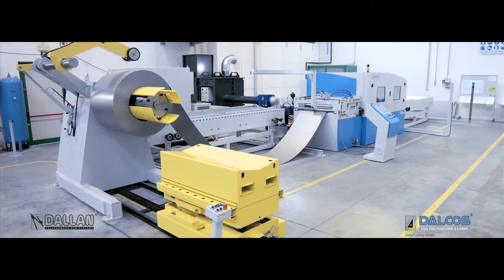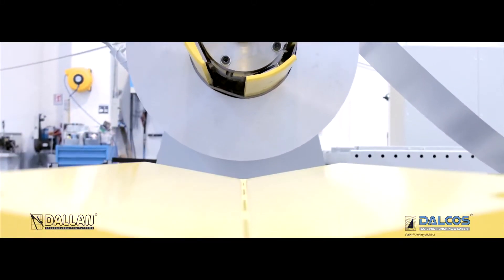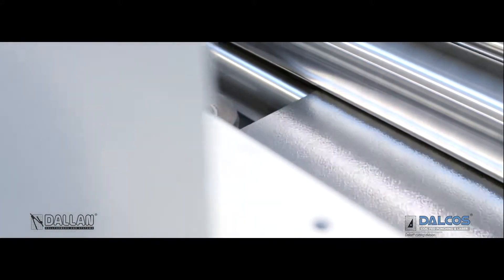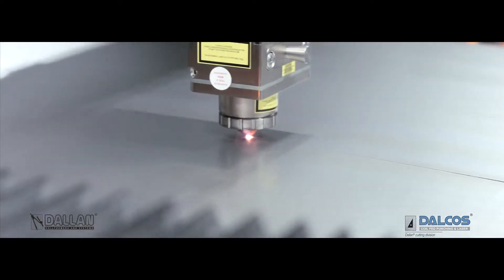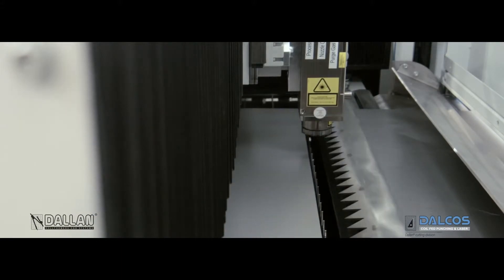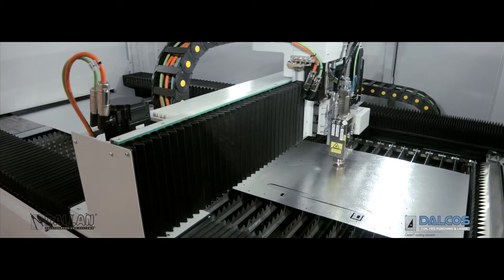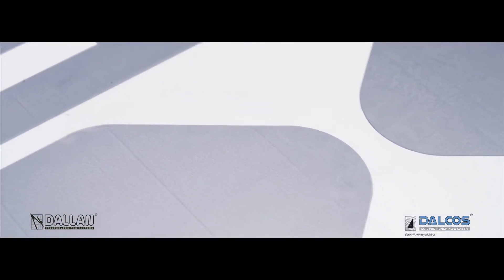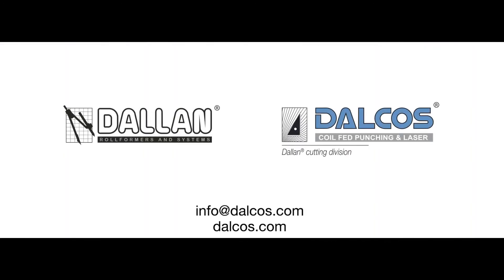Системы лезерной резки из рулона Dalcos LXN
Модельный ряд Dalcos LXN включает системы для оптоволоконной лазерной резки в линии и автоматические, универсальные и простые в использовании системы. Станки LXN являются наивысшим технологическим выражением Dalcos, гарантирующим высокую скорость производства и энергетическую эффективность. Благодаря системе видеоконтроля высокого разрешения, обработка всегда выполняется с высочайшей точностью. Эксклюзивная система LXN предлагает свободу работы с использованием непрерывной ленты или листовых материалов стандартных размеров, что обеспечивает отличную гибкость производства. Линии LXN конфигурируются на основе характеристик обрабатываемых материалов и могут комплектоваться персонализированными системами разгрузки.